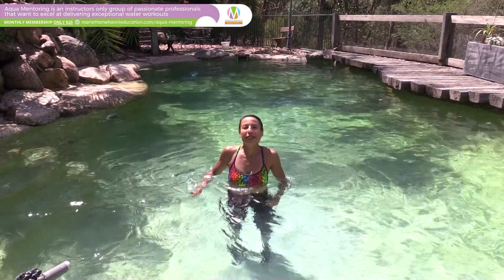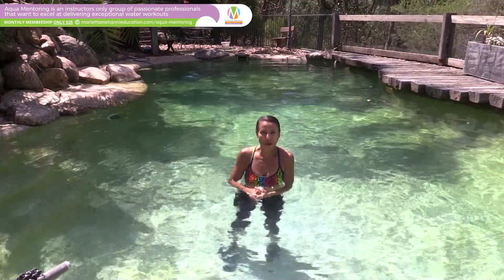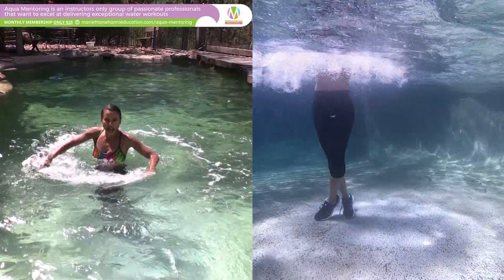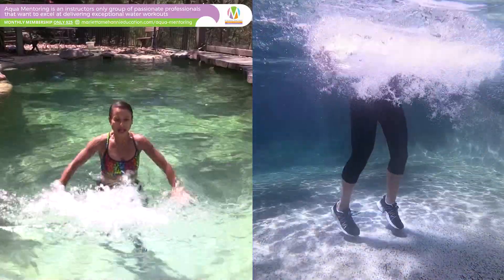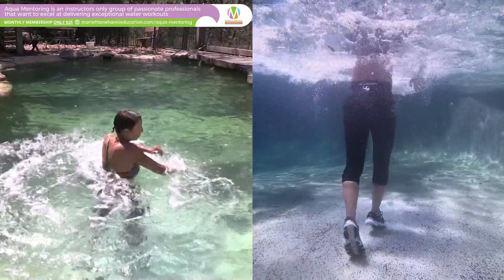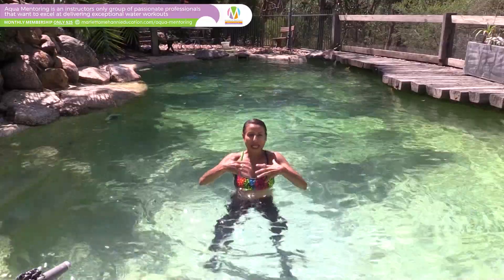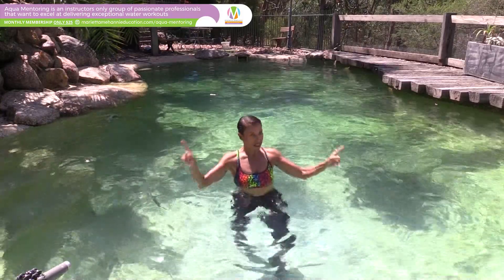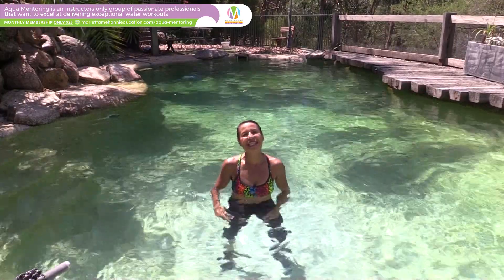Aqua Instructor Tip - A unique SPIN on the criss-cross Jack. I love it! 😍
Aqua workout and group fitness expert Marietta Mehanni discusses moves and techniques for aqua fitness!

Did you know the Aqua Mentoring Group with Marietta Mehanni is the perfect place for aqua fitness instructors to take their skills to the next level! Join Marietta and a community of like-minded individuals as she shares her expertise in moves, techniques, and instructor tips that will leave you mastering the aqua fitness world. With access to educational resources, workshops, and a supportive community, you'll be able to take your skills to new heights in no time.